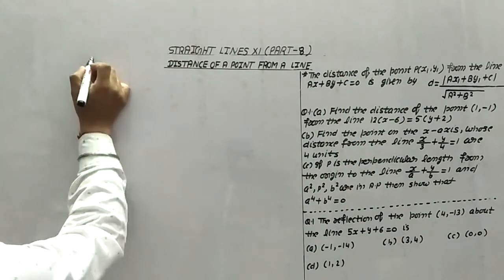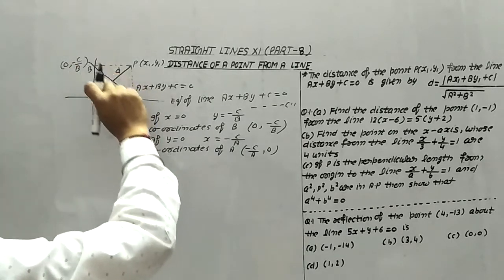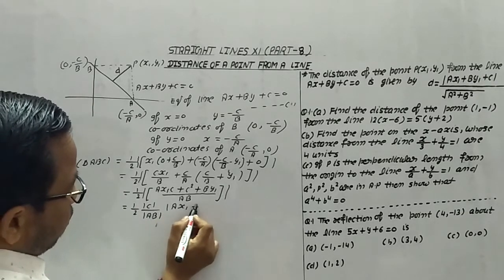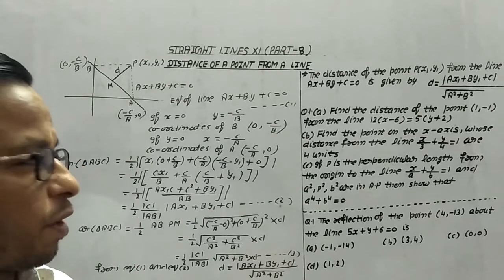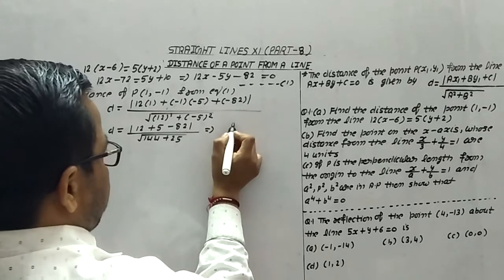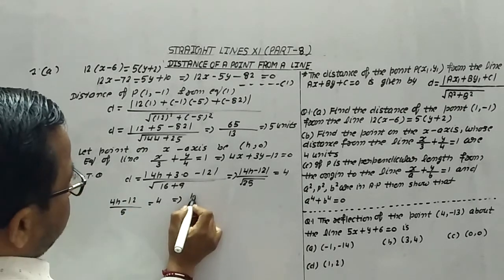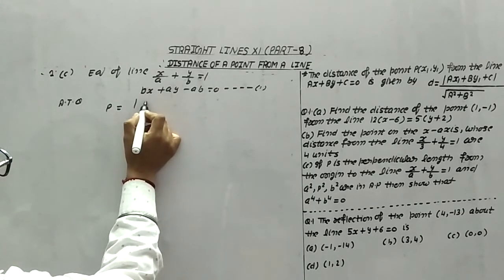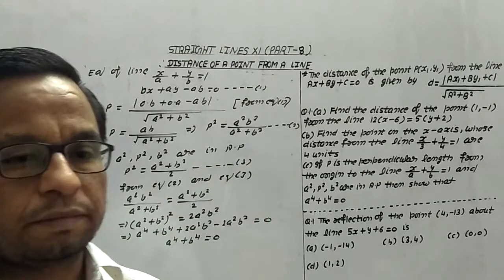STRAIGHT LINES Class 11 Mathematics CBSE Part -08